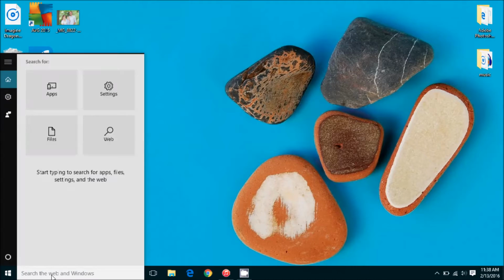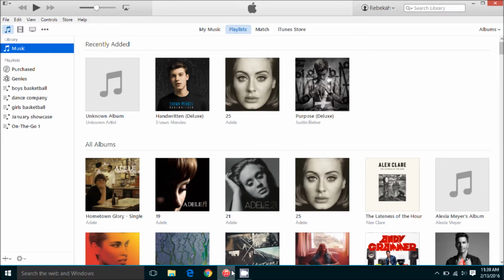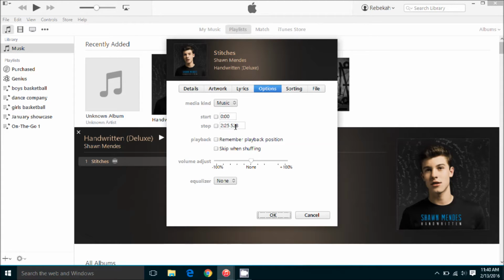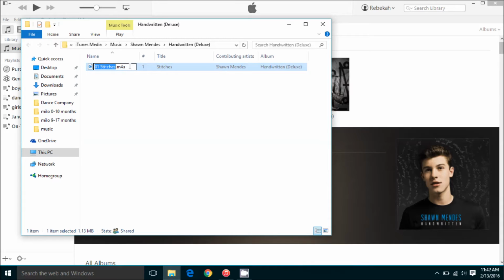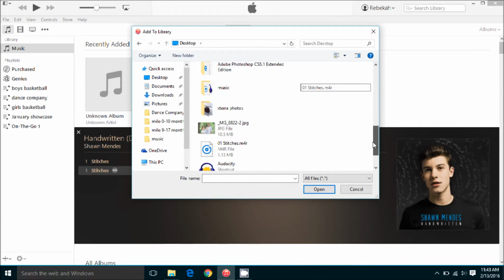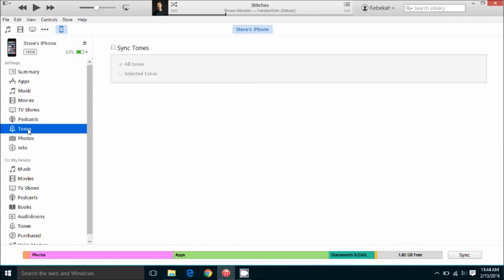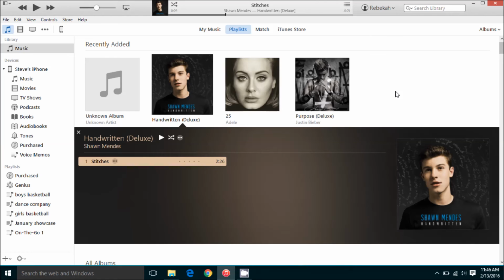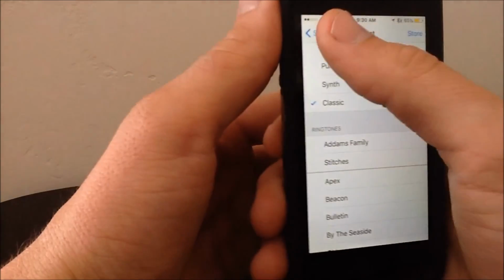How to Use iTunes to Create Free iPhone Ringtones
This video will show you how to use itunes to create ringtones for your iPhone for free.  We are using Windows 10 and iTunes to create these ringtones.